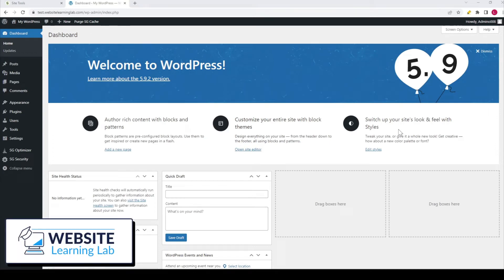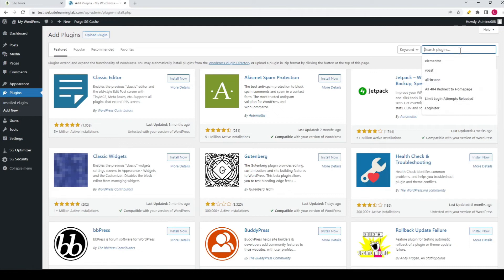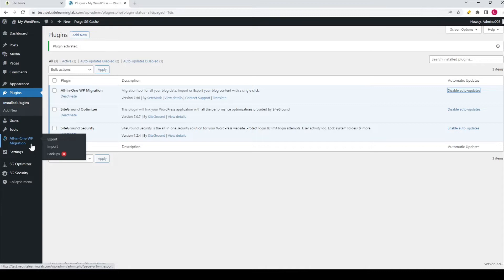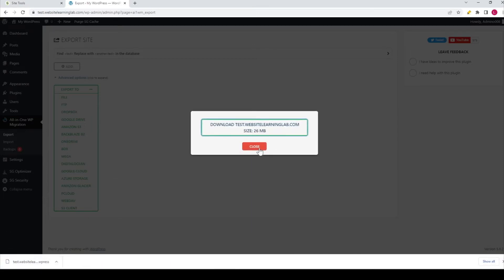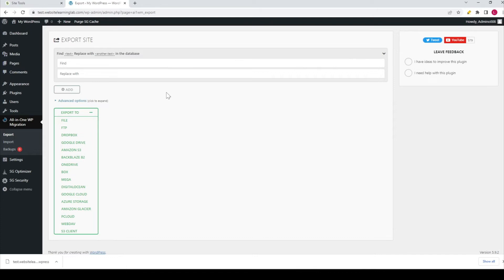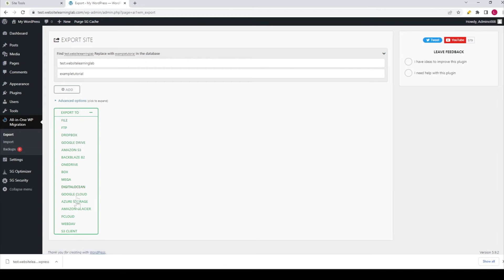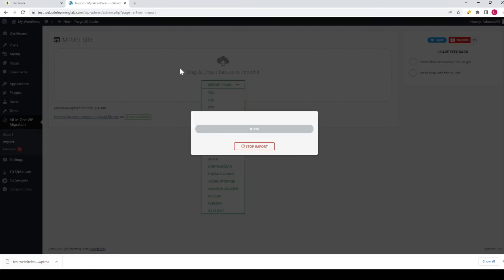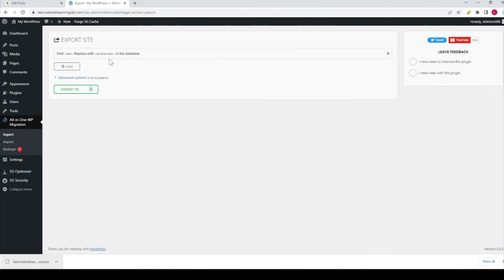Export WordPress Website As File & Import To Other Domain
Learn how to export your WordPress website as an external file and import it into another domain in just a few clicks.